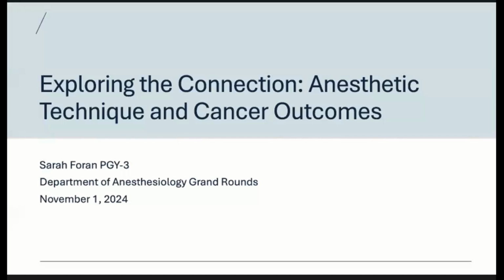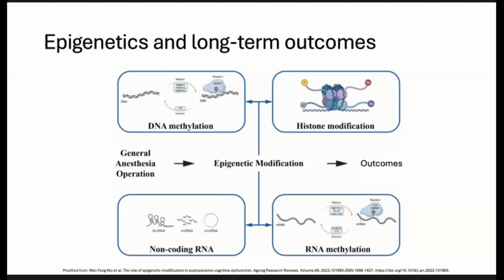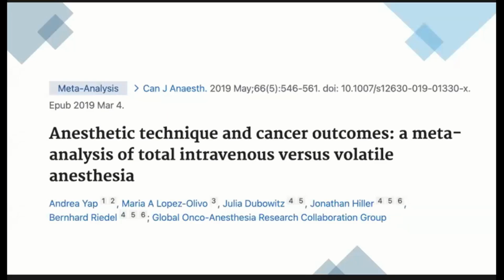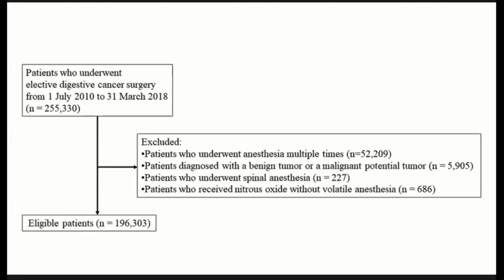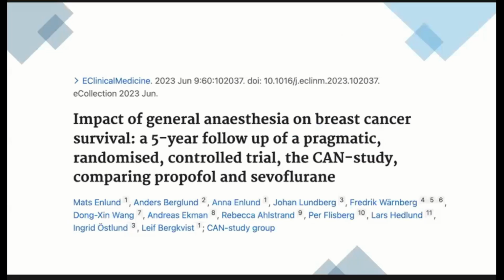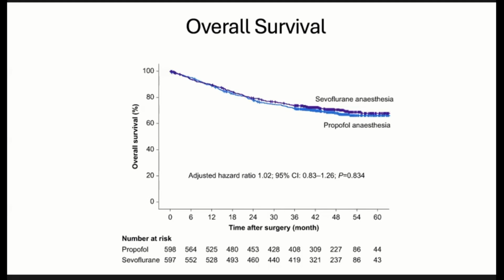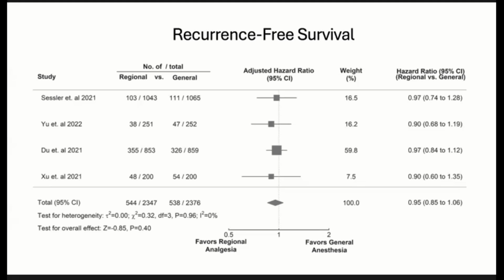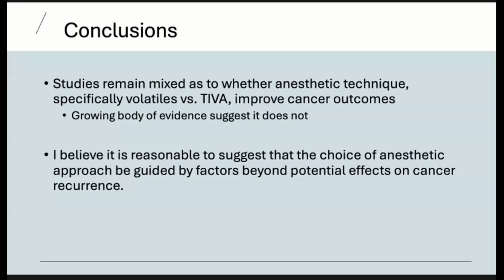Anesthetic Technique and Cancer Outcomes | Ep 44 | Airway, Breathing, Conversation Podcast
Join us for grand rounds this week where Dr. Sarah Foran, a PGY-3 anesthesiology resident at the University of Saskatchewan in Saskatoon, discusses possible connections between cancer outcomes and choice of anesthetic technique.

Sarah Foran is a 3rd-year Anesthesiology resident at the University of Saskatchewan. Originally from Winnipeg, MB, she completed her undergraduate degree at Queen's University and earned her medical degree from the University of Toronto. She thoroughly enjoys living in Saskatoon and being part of the exceptional Anesthesiology department at USask!